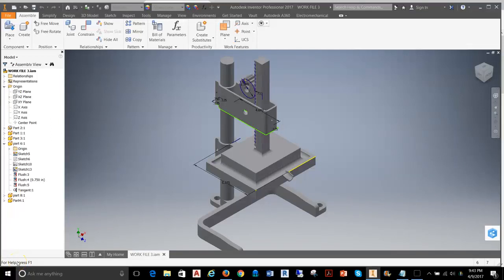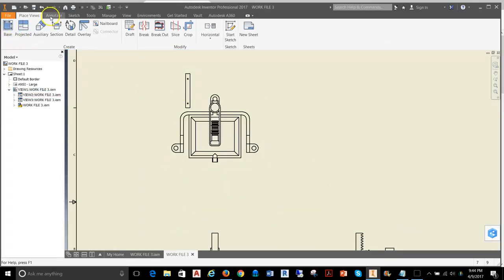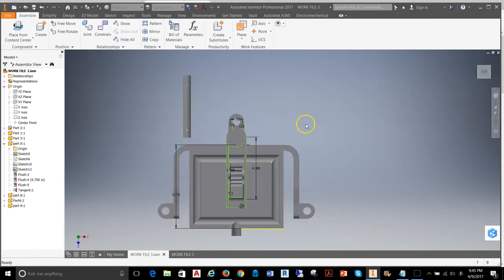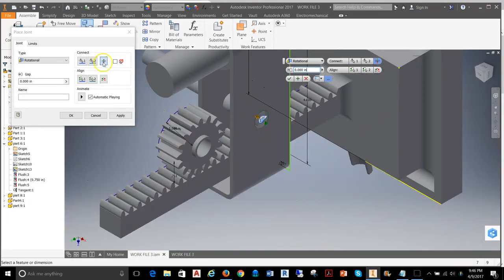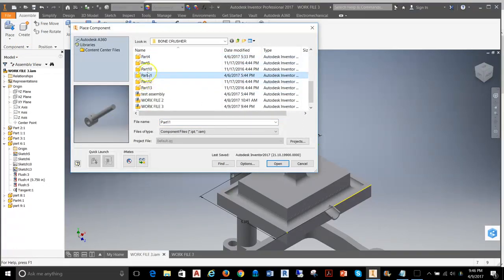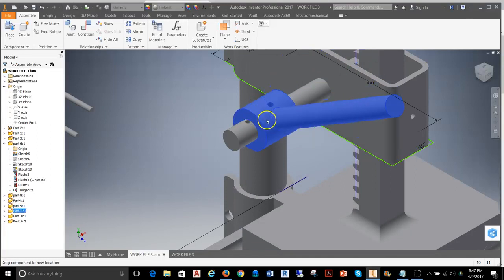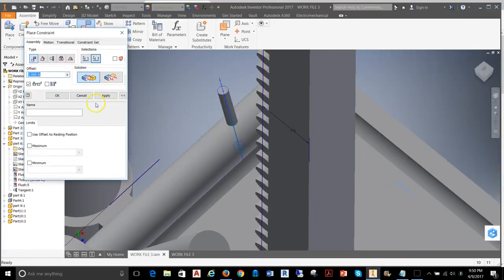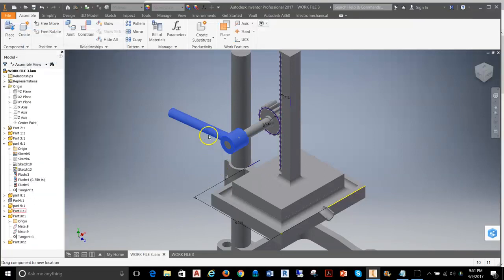Inventor PART 2 BONE CRUSHER Adding Motion Handle Gear Rack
Using assembly and joint constraints for motion and animation.  Driven joint constraints.